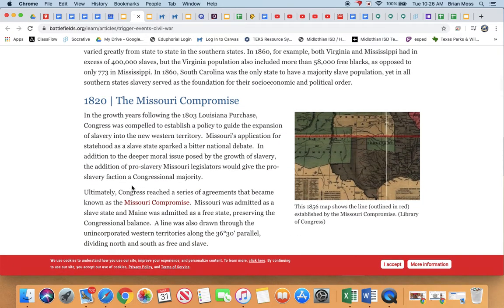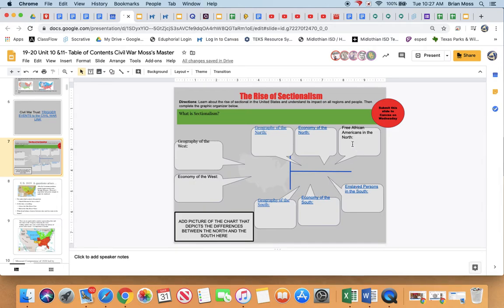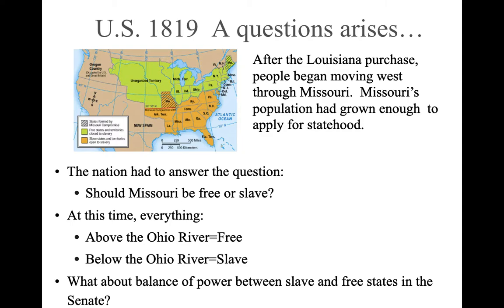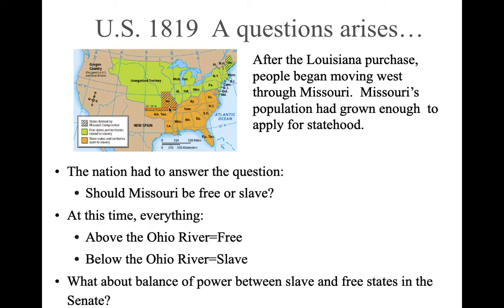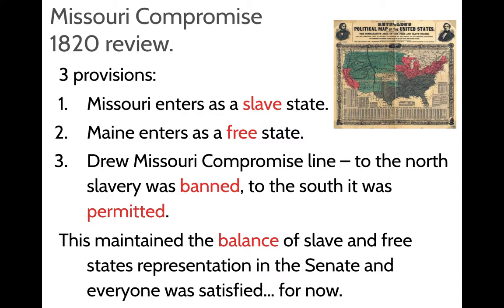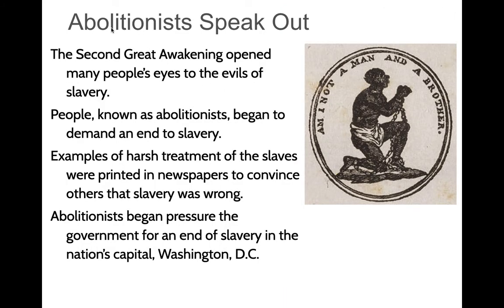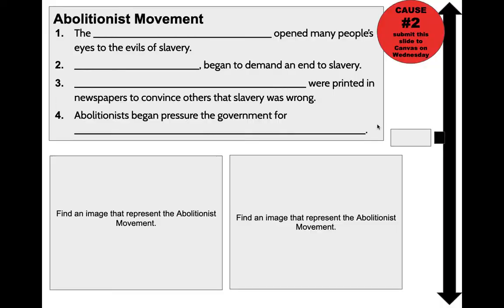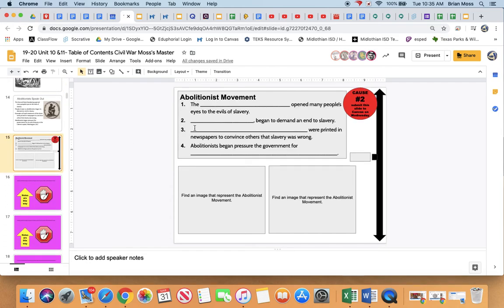Causes to the CW 1&2